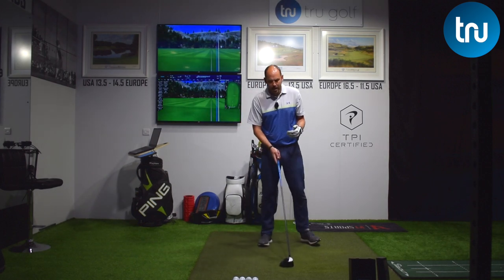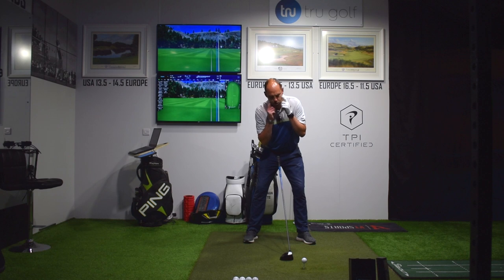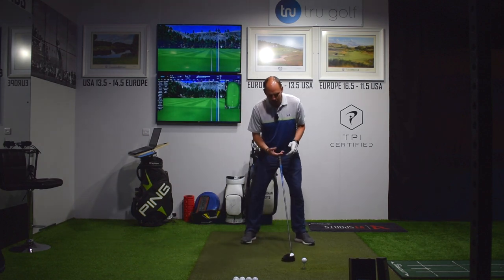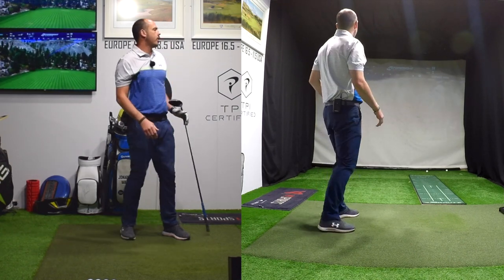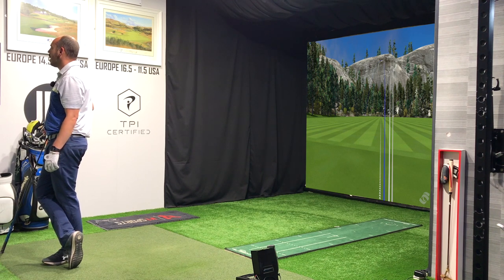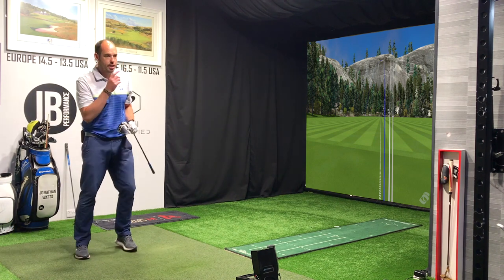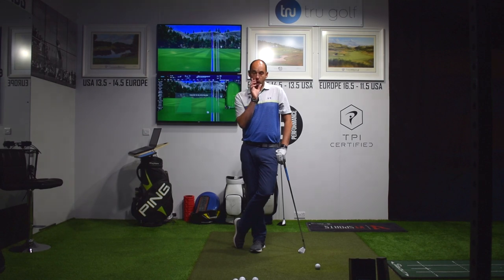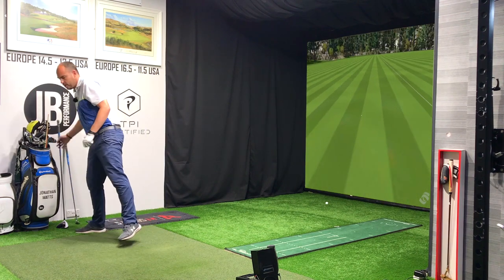EASIEST WAY TO DRAW THE DRIVER : NECK TILTS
Director of Instruction at the TruGolf Academy Jon Watts talks you through the simplest way to change your swing path and angle of attack.
Ever thought about neck tilts? See how you can easily draw the golf ball with zero swing thoughts!